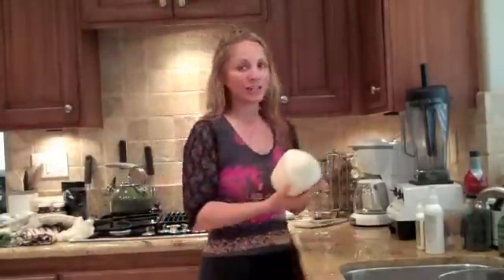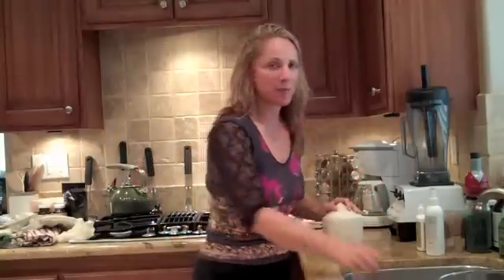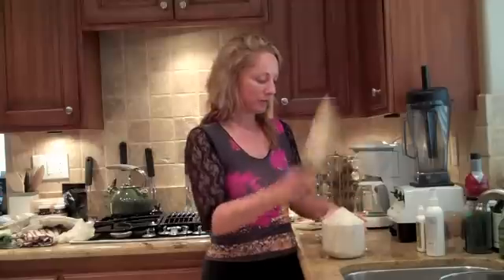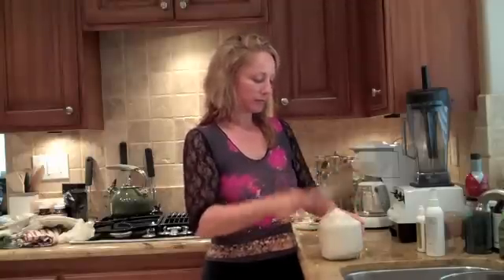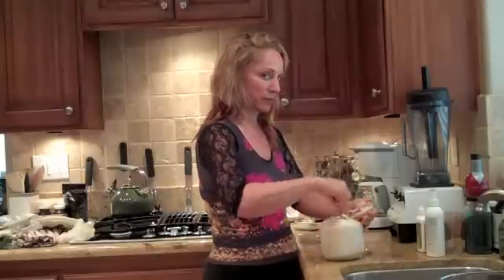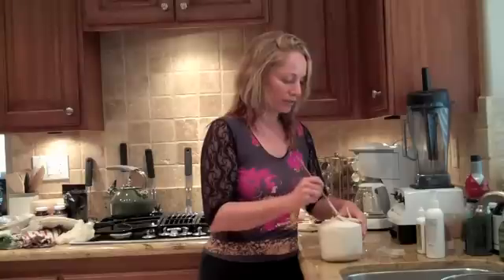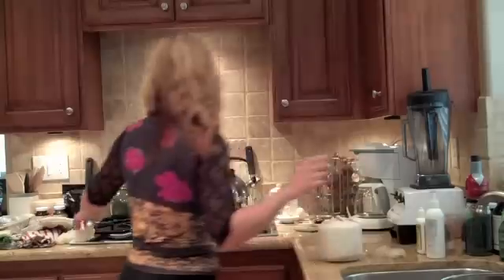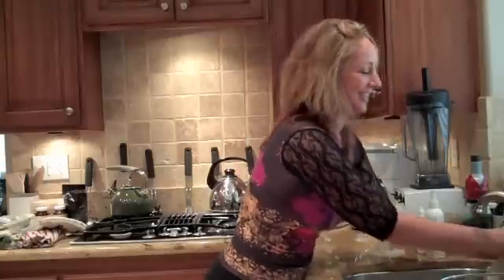Friendly Bacteria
The importance of friendly bacteria and fermentation!